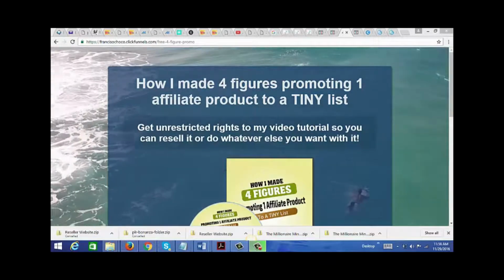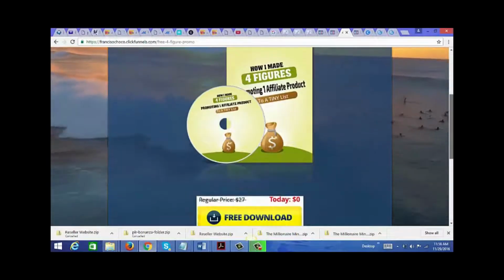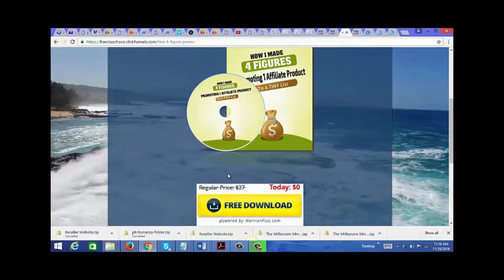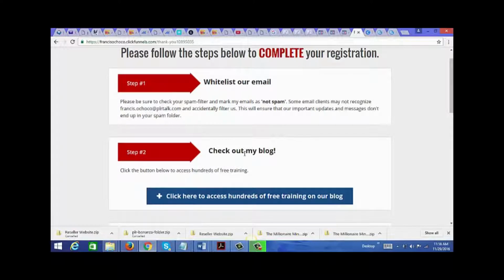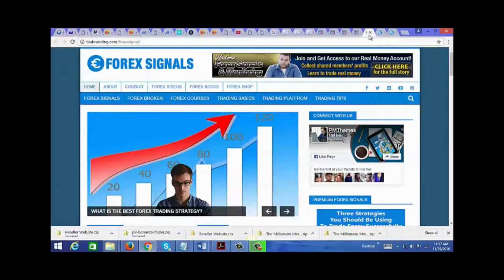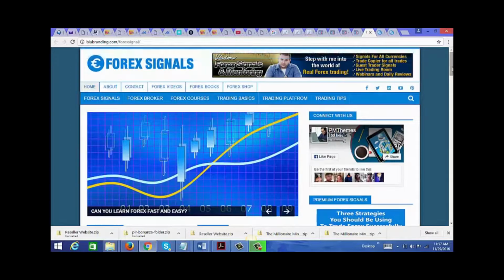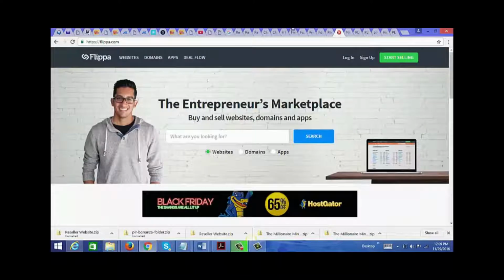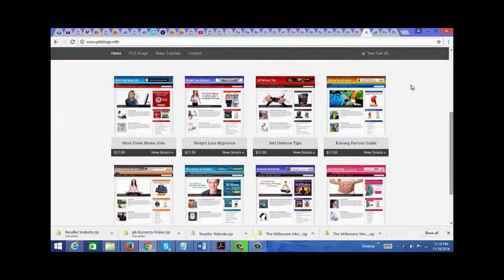How to Make Money Online without Selling Anything | Optin Landing Page - Mail List PLR MRR 7 Tips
Ok, One way go get started is with Content, good quality Content! Next is setting up a Optin / Landing Page to collect Names & Email addresses for a Free Video, Report Newletter or Cousrse. Now you can develope your own product, I would suggest a good PLR website like it is a Membership site with a low end upfront cost with a monthly, yearly of Lifetime membership, which will not break your wallet. Premade blog sites with PLR is another good way to get going out the gate, but I would suggest that you rewrite the Articles in your own verbage.

 Another way is to place ads on your blog / site using google adsense , yahoo! or bing...solo ads, adswaps or youtube video ads. you get the idea.

Once you have a email list, tools you will need, autoresponder is very important. With your email list you will start sending a news letter, with new content, plus promoting paid offers.
Take care of your list, it will take care of you!

To recap, here are 7 simple ways you can make money on a website without selling anything.
1. Place Ads on Your Website
3. Create a Membership Website
4. Setup a Virtual Tip Jar
5. Promote Freelancer Services
6. Product Reviews
Those are just a few ideas to get you started, there are many more, but the maid issue is to just get started!
This is a start, just take your time and see whtat will work for you, remember to not rush or make hasty decions, becaue it is a learning process and you will get more knowledge in this area over time to make better choices.

it down into smaller steps if needed. Remember you climb a moutain one step at a time.

Best wishes, God Bless!

Keywords;
cricbuzz,
x vidio,
local internet marketing,
marketing funnel,
content marketing,
video marketing,
4 p's of marketing,
marketing research,
facebook marketing,